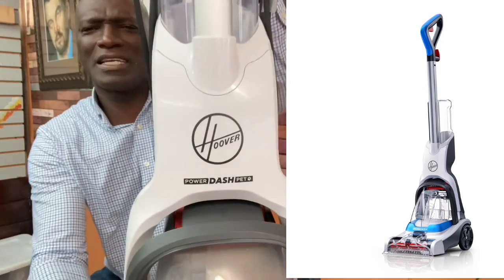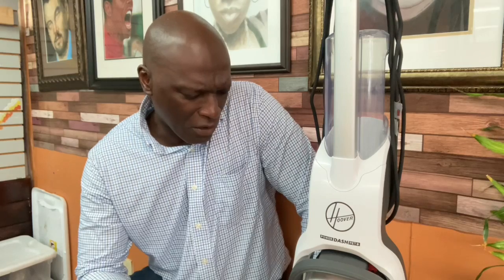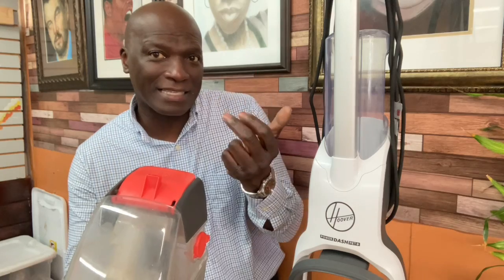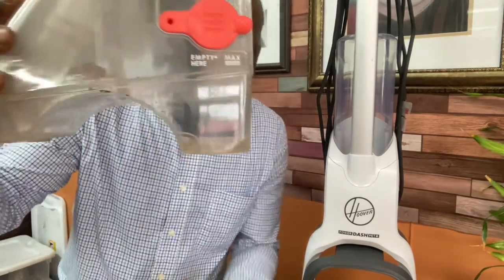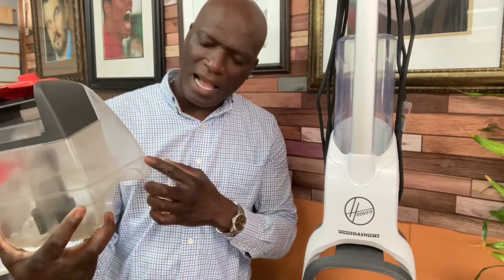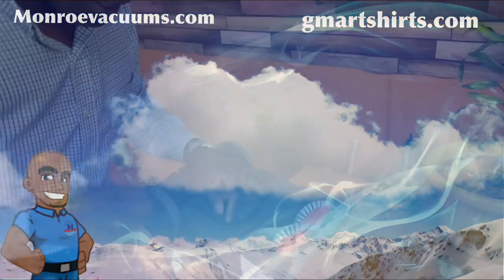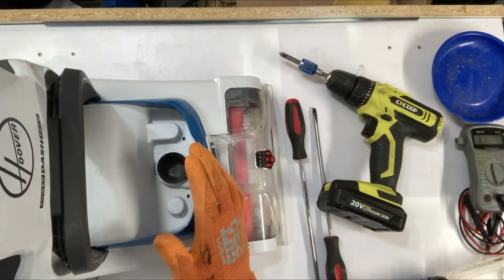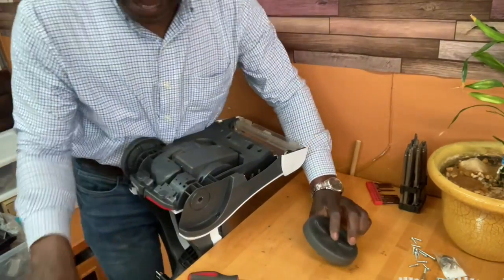Diagnosing the Hoover powerDash pet no power problem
Focus forward Journal:

My Ideas Journal:

Monroevacuums.com

$wayne2will

Mail:
Monroe Vacuums And Supplies Inc.
622-J W. Roosevelt BLVD

This video will show you how to access the motor for replacement or repair